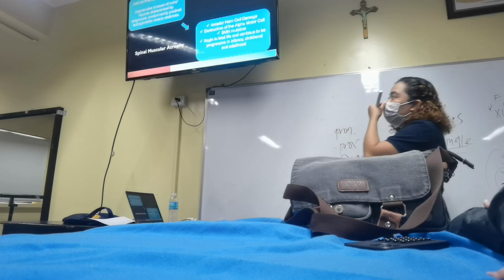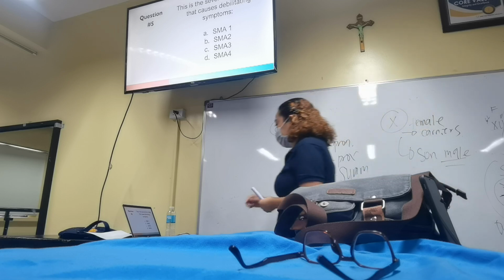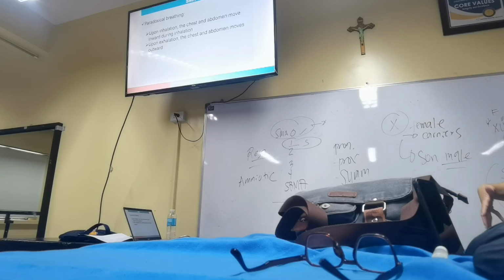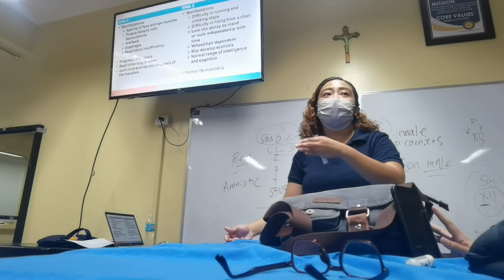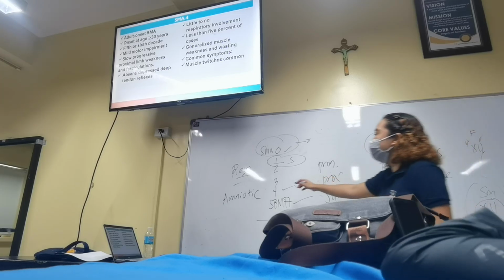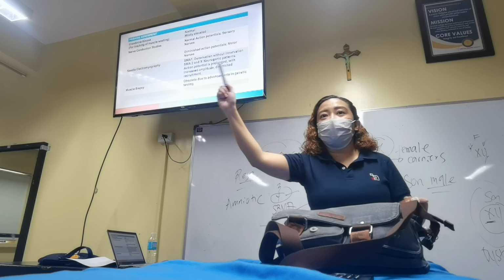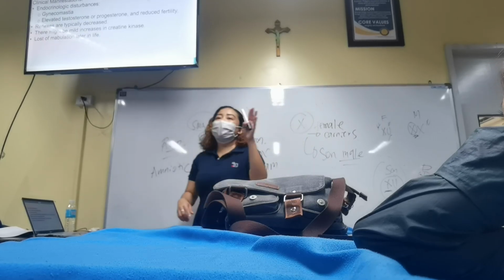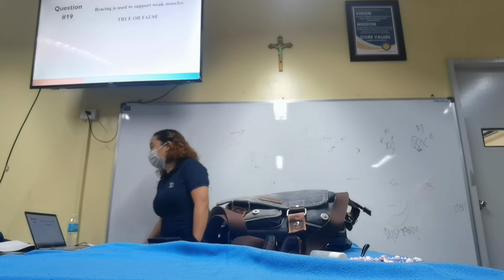Rehab104_Polio and SMA